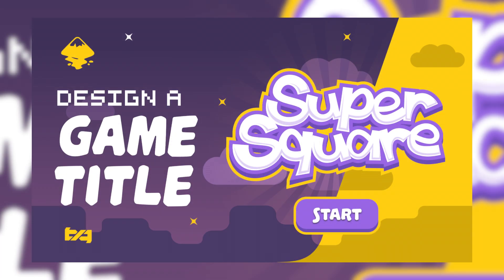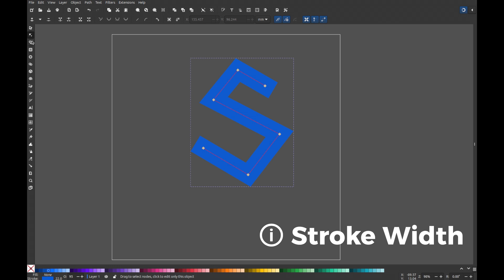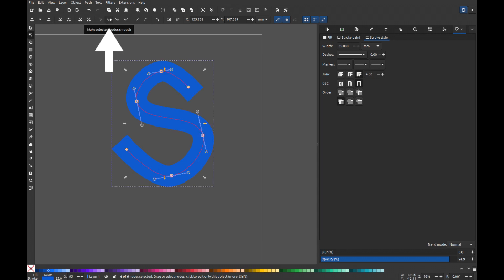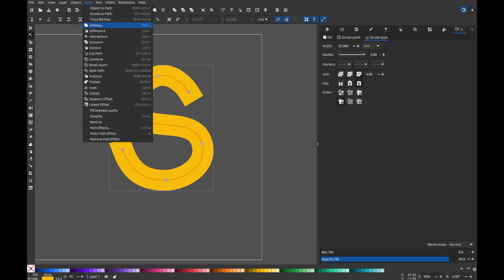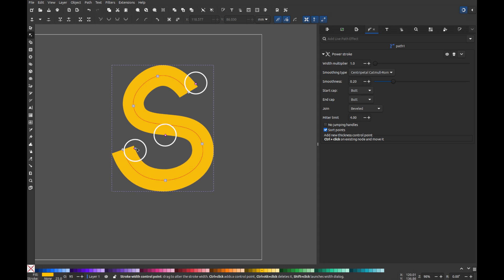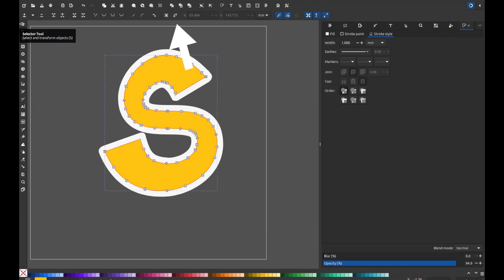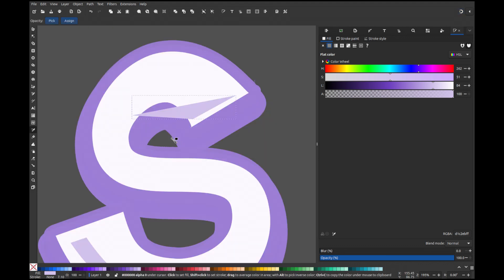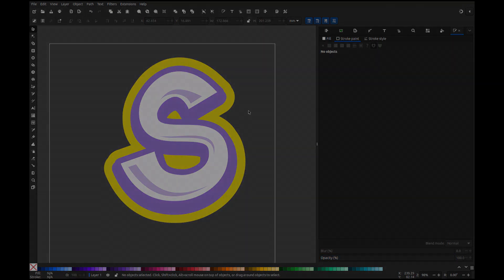How Design a Game Title in Inkscape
🎮 Learn how to create asimple and  eye-catching mobile game title design using Inkscape! In this tutorial, I’ll guide you through the step-by-step process of designing a professional game title from scratch. Whether you're new to game design or looking to improve your skills, this video will help you learn essential techniques like vector shapes, path effects, ...
Perfect for indie game developers and graphic designers alike! 💡

🔥 What you’ll learn:

Creating stunning game title design
Using Inkscape tools for professional results